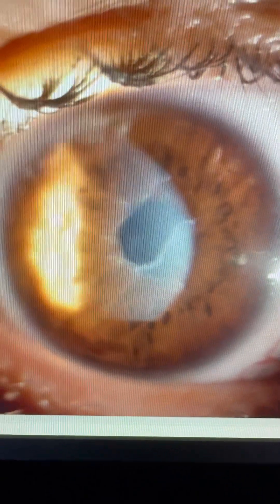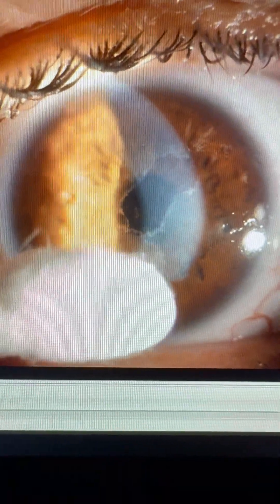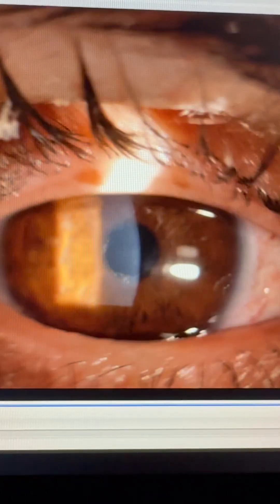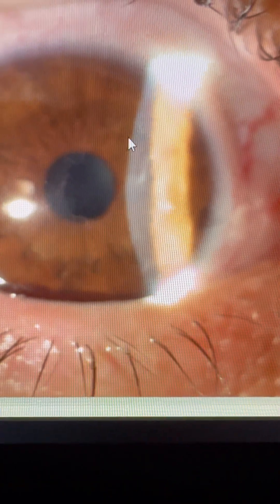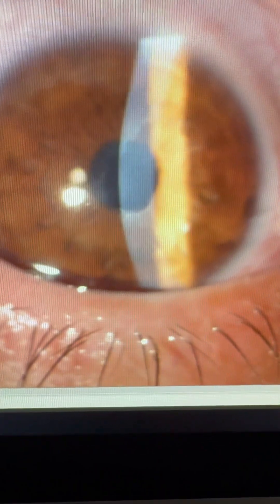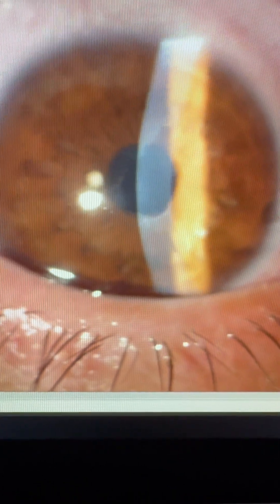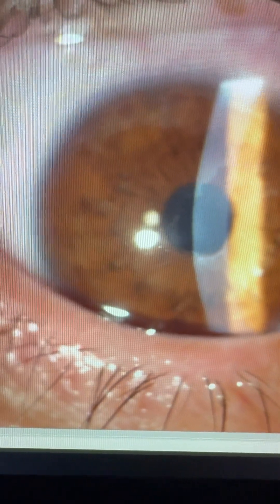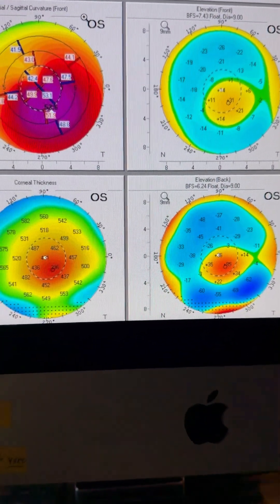“Polishing” the epithelization edges day 5 post AthensProtocol CXL for karatoconus :Kanellopoulos MD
The level of success achieved postoperatively in the treatment of keratoconus with our Athens protocol CXL depends significantly on the intensive postoperative care and management. Here we will see an example of day five epithelialization in a four year-old female significant epithelialization has been achieved. There’s a small residual defect. The borders of that defect are white and elevated so with my left hand, I will brush aside the bandage contact lens and with my right hand and holding a sterile cotton tipI will gently brush and polish that wide edge. This very simple treatment pearl may gain for us several days of faster, epithelialization, and more importantly, avoid a stagnant epithelial defect with hyped up white borders that can lead to significant scarring of the procedure.